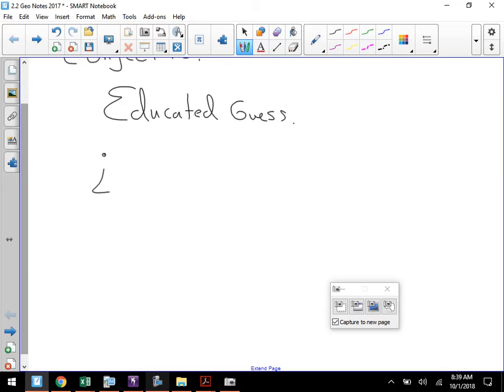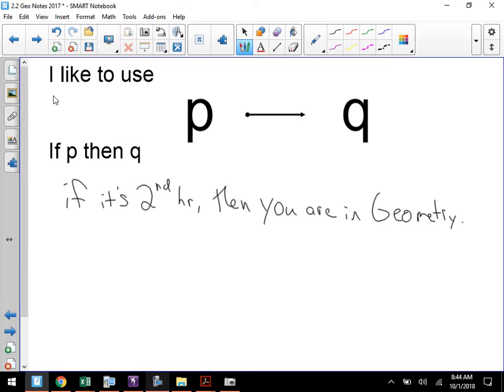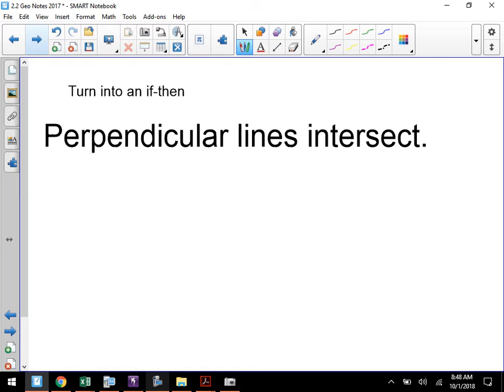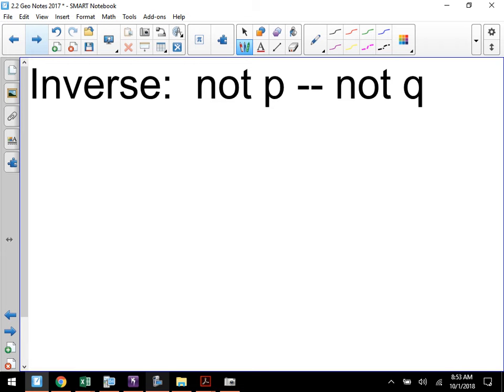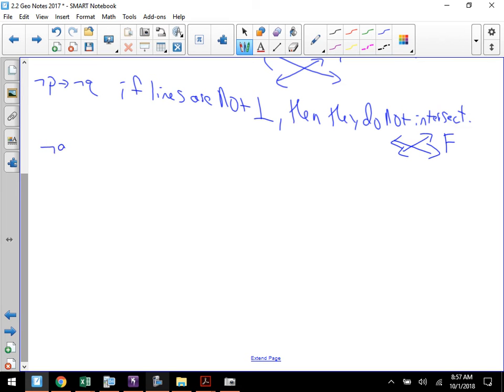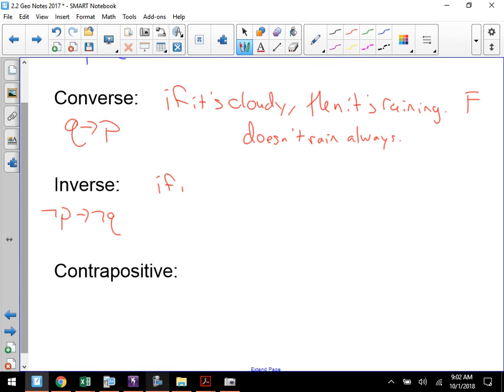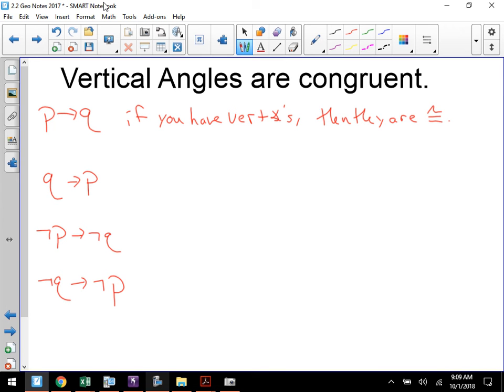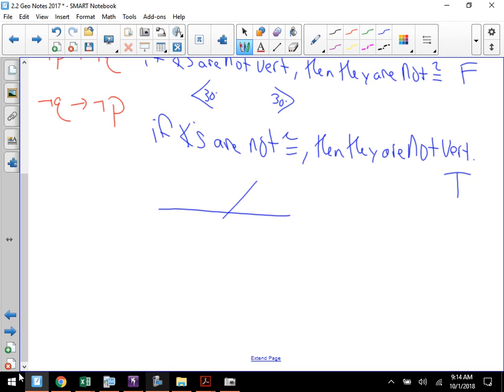October01 2 2 catchup p2